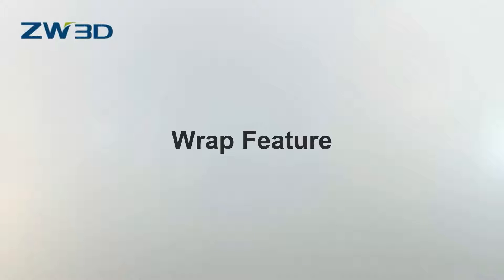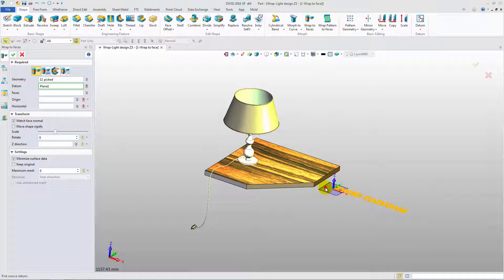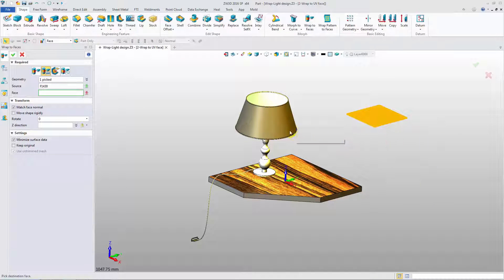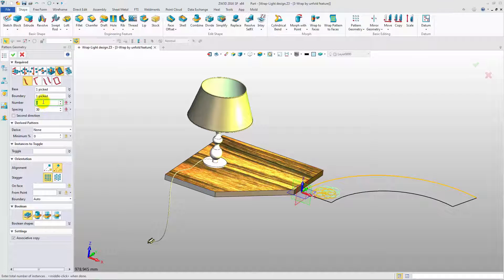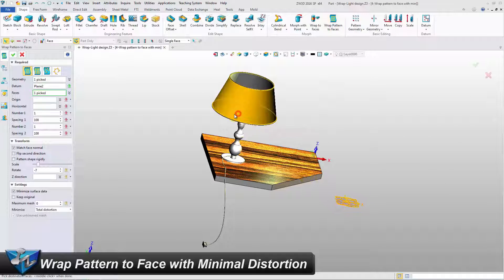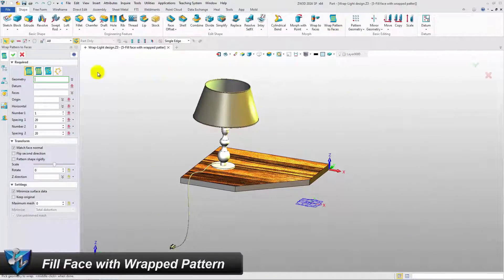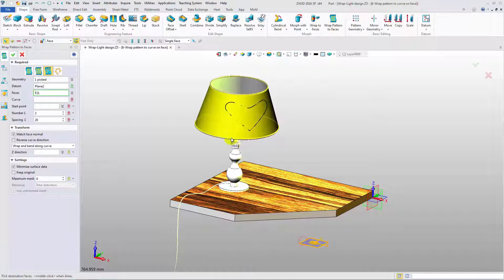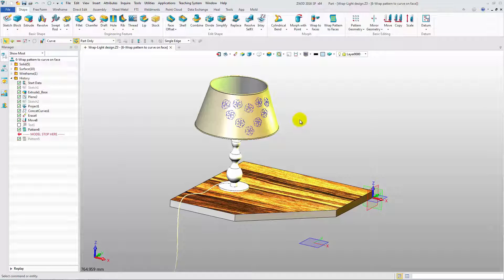Wrap Features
Simple and useful wrap tools are available in ZW3D, which support solid, surface, curves or point data. It makes product design more flexible.